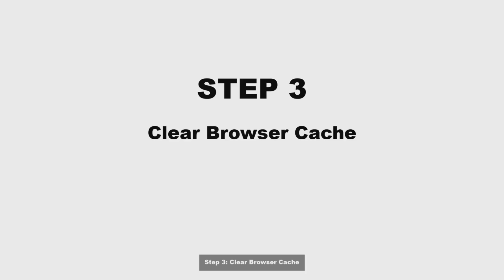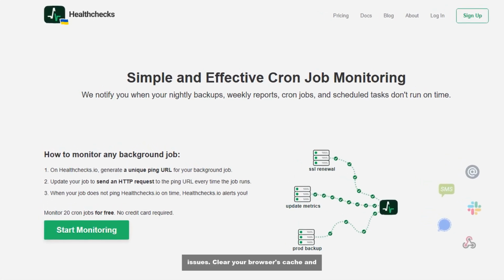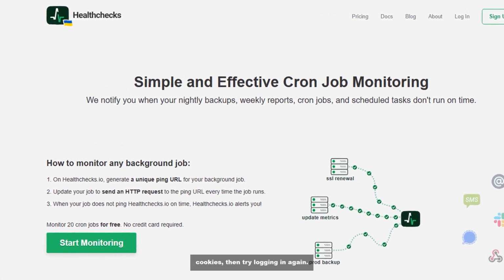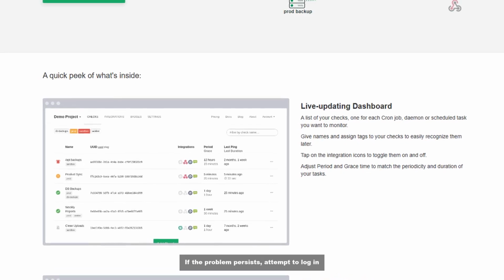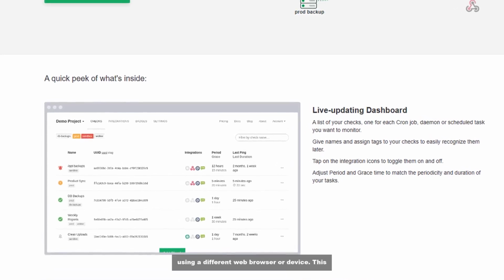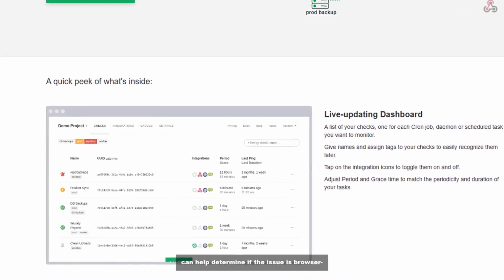How To Resolve Login Issues On Healthchecks.io 2026 (QUICK FIX)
In this video, we will show you how to resolve login issues on Healthchecks.io 2026 (QUICK FIX). If you're facing problems accessing your account, we cover the most common solutions and troubleshooting steps.